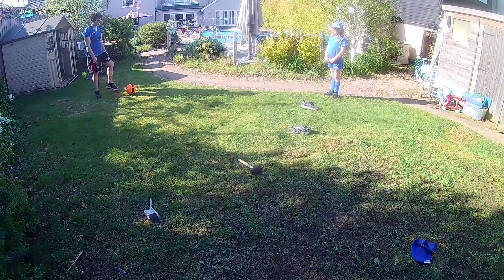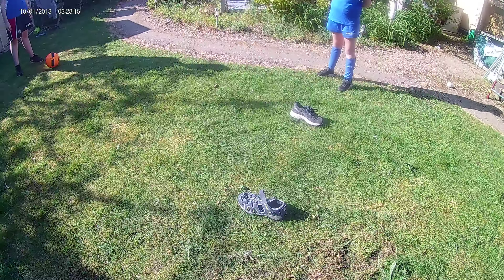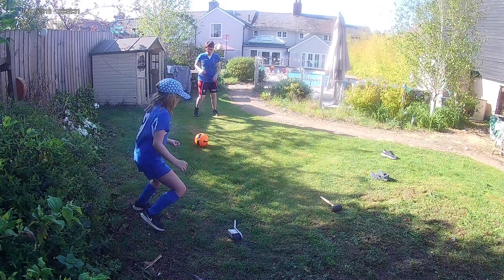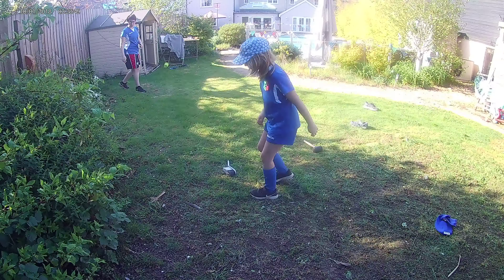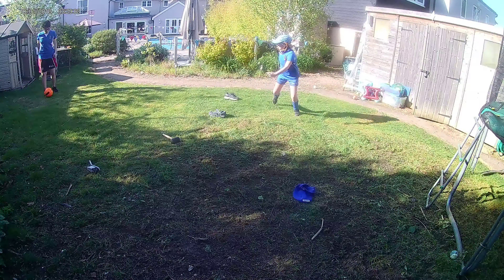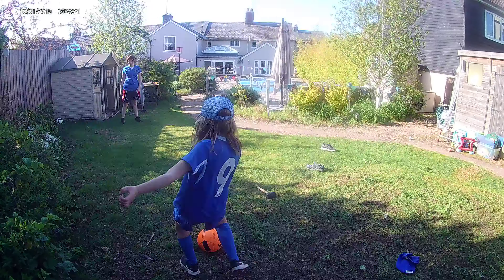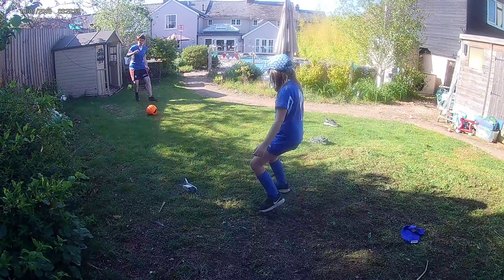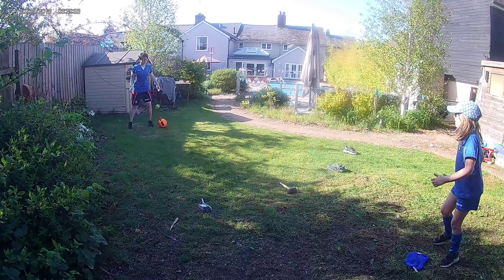PSG U9s - Week 1 Activity 2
Week 1 - 1 & 2 touch passing. Activity 2